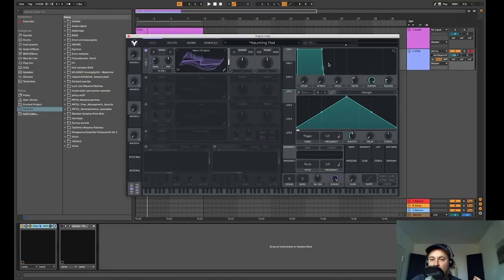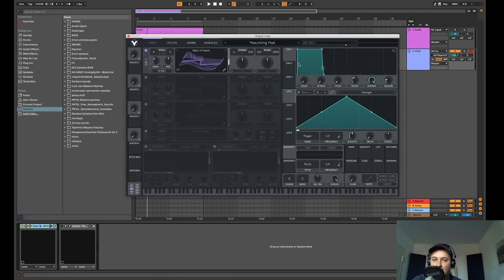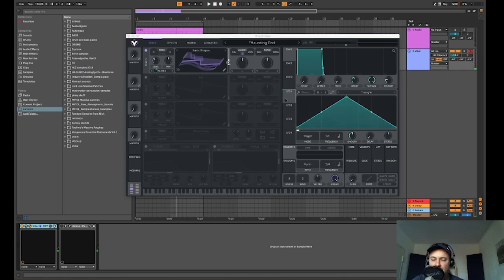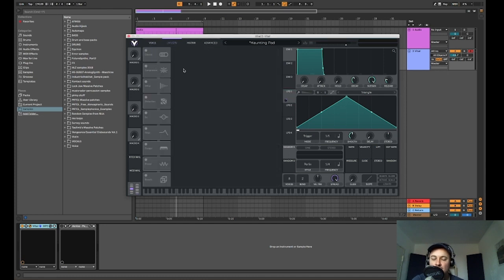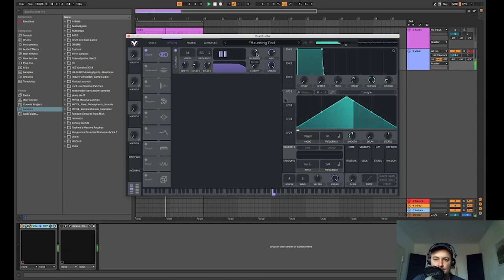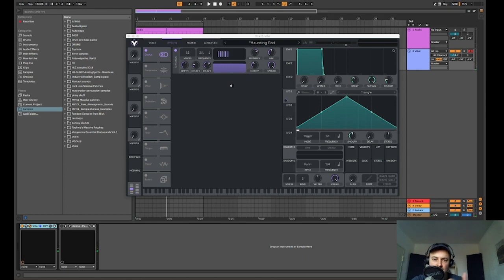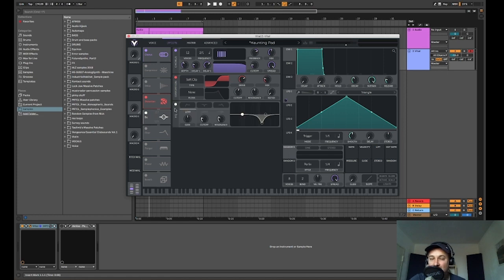How I Make a Tense Pad Sound | Drum & Bass Tutorial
In this tutorial I detail how I use Vital Synth to make a tense atmospheric pad sound, a sound which I certainly use quite commonly in my productions to help build tension in tracks, but one that you can use for a basis for a lot of atmospheres when you apply additional effects.

Happy producing.

Time Stamps
00:00 - Intro
01:06 - Setting oscillators
02:14 - LFO
03:23 - Chorus
04:59 - Distortion
05:59 - EQ
06:59 - Reverb